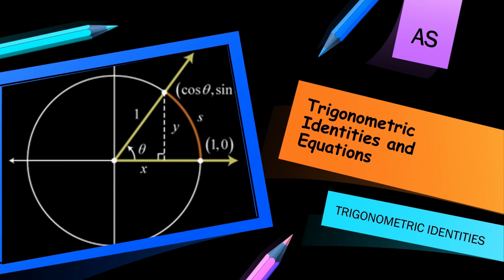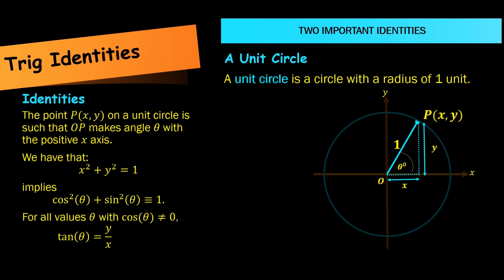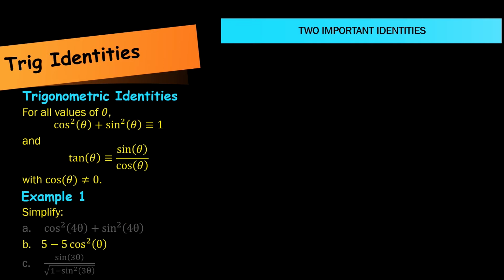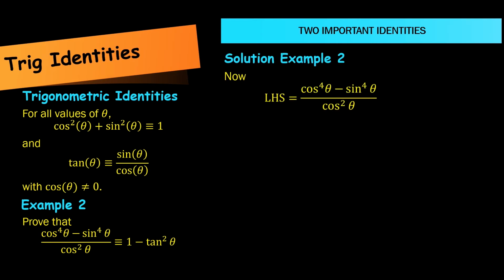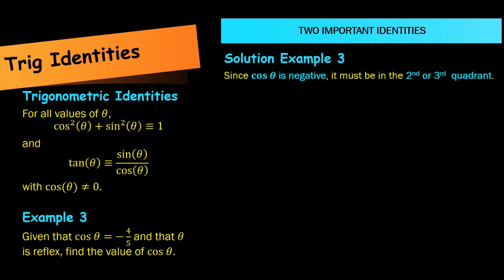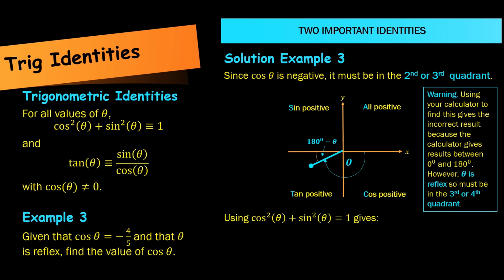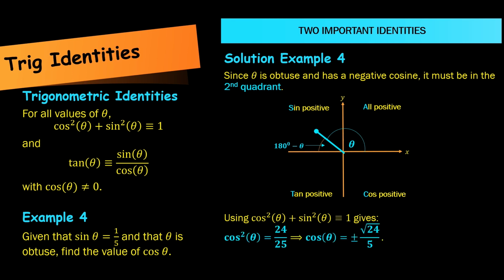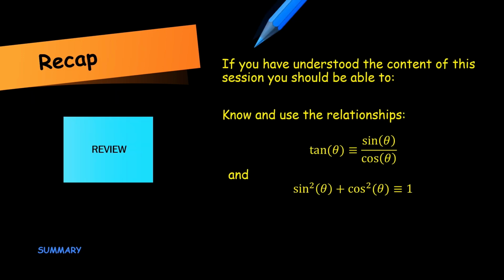Trigonometric Identities | Pure Maths 1 | Maths A Level & AS Level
In this session we derive and apply the relationships: tan(𝜃)≡sin(𝜃)/cos(𝜃) and sin^2(𝜃)+cos^2(𝜃)≡1

Timecodes
0:00 - Intro
0:08 - Objectives
0:23 - Deriving the two identities
3:12 - Example 1
3:23 - Solution Example 1a
4:05 - Solution Example 1b
4:51 - Solution Example 1c
5:56 - Example 2
6:08 - Solution Example 2
7:38 - Example 3
7:47 - Solution Example 3
10:46 - Example 4
10:55 - Solution Example 4
12:24 - Example 5
12:32 - Solution Example 5
13:54 - Recap and Conclusion